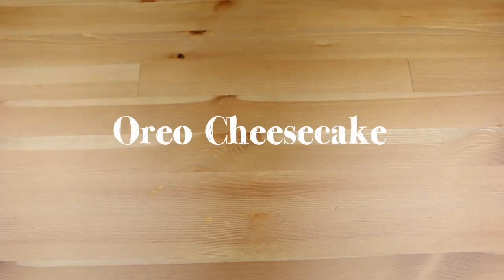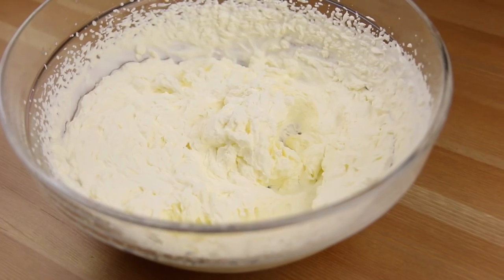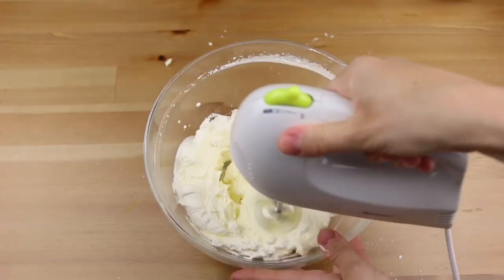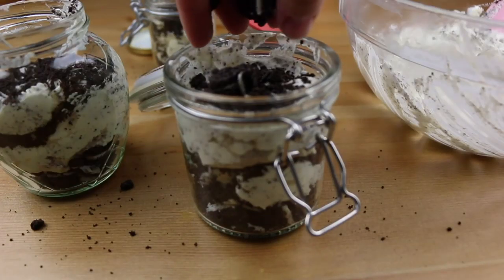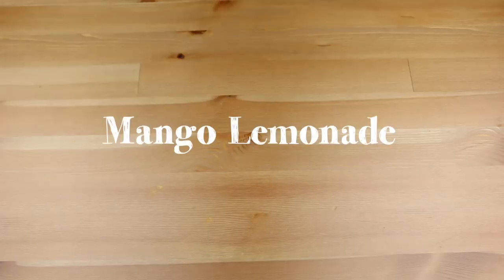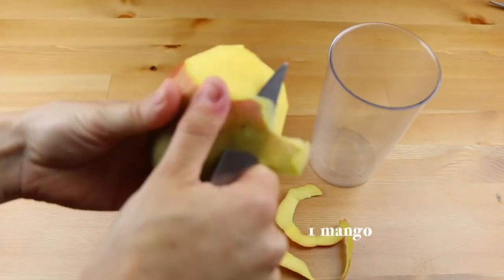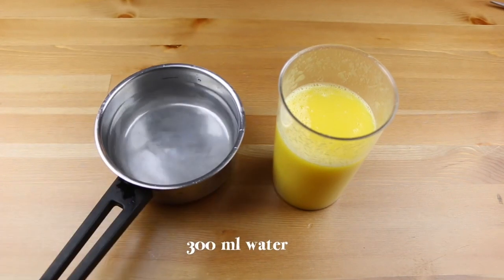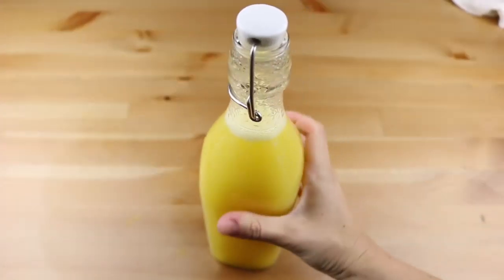Picnic Snack Ideas